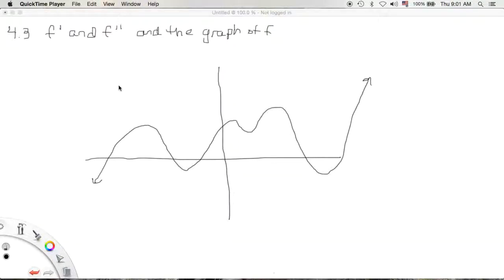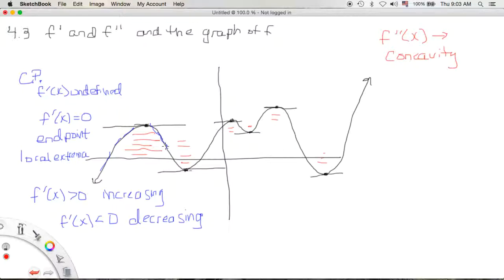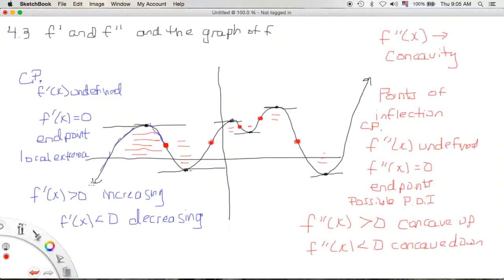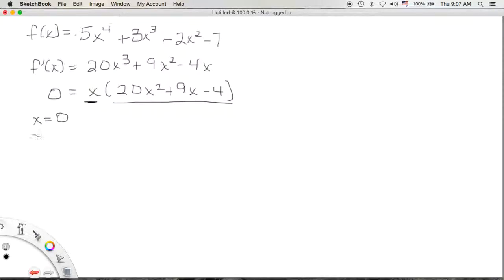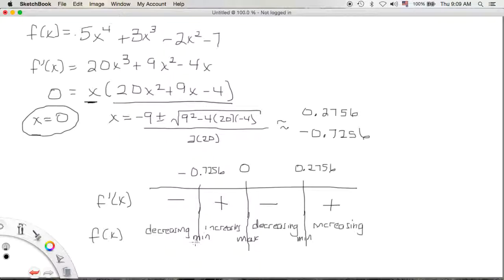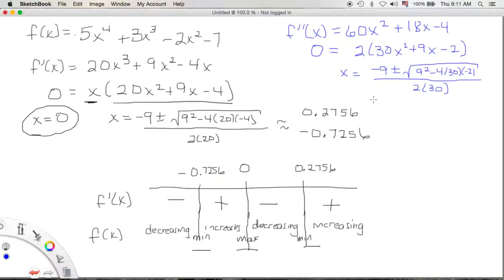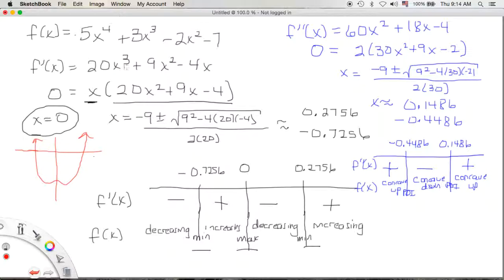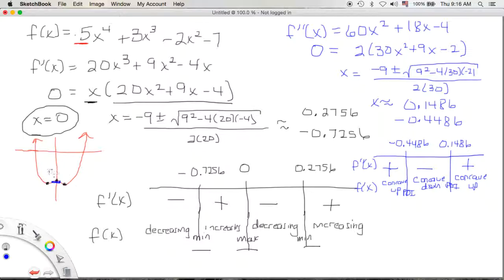Calculus 4 3